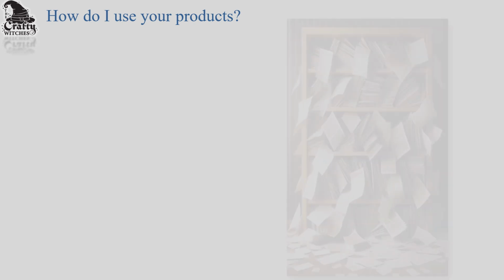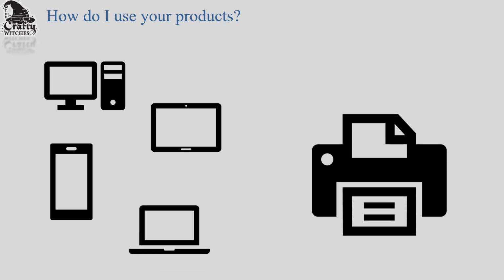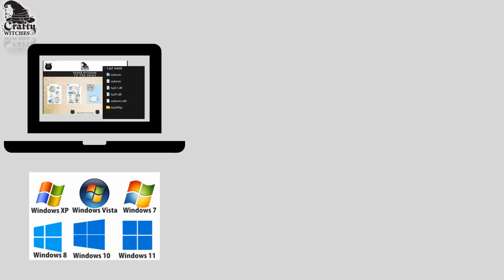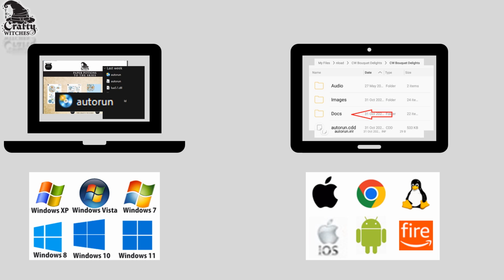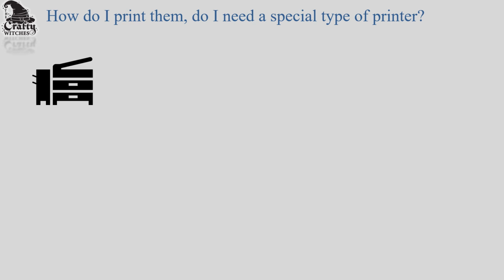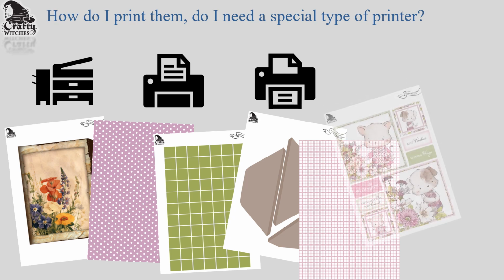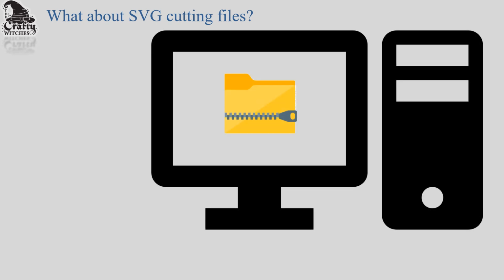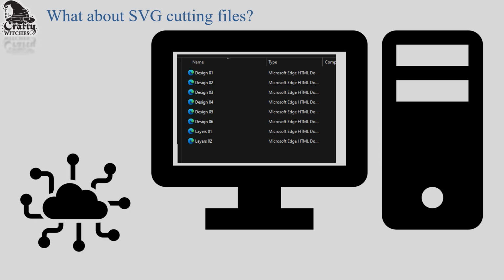Tell me about digital crafting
Want to become a Crafty Witch but are unsure what the first digital steps are?
At the Crafty Witches we understand that you may not be familiar with the digital world, and the world of craft has been physical up to now. Please do take 5 minutes, and join us for the start of your digital crafting journey and letscreatemagictogether
Do please come and be inspired with our talented & creative Witches